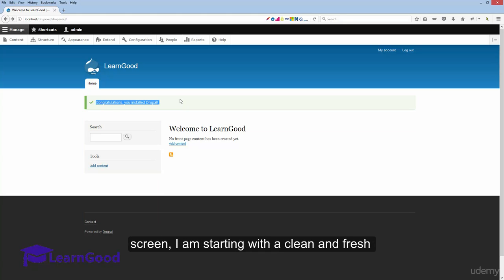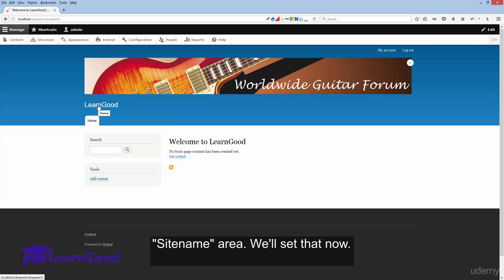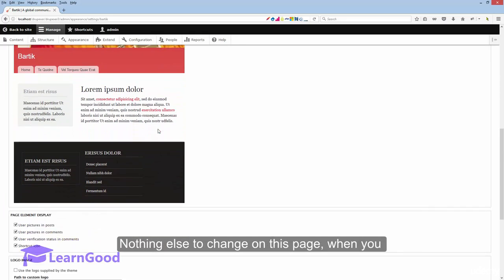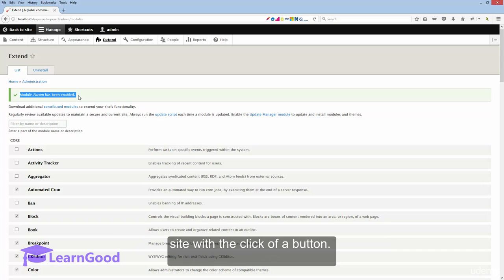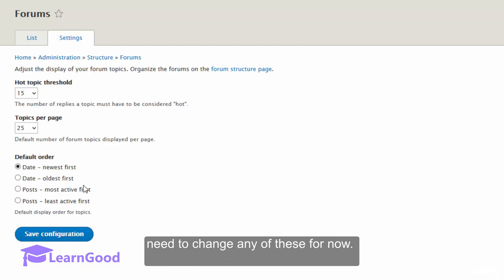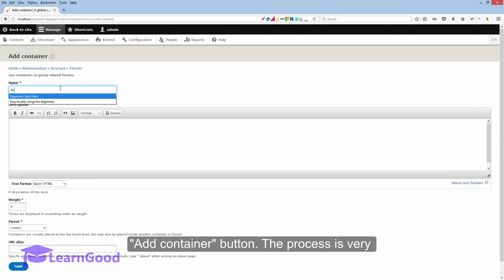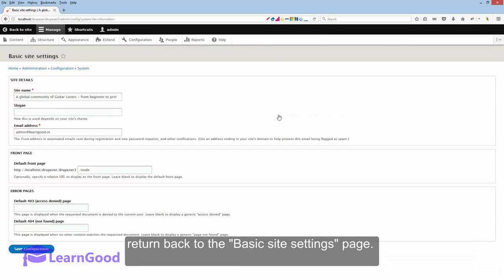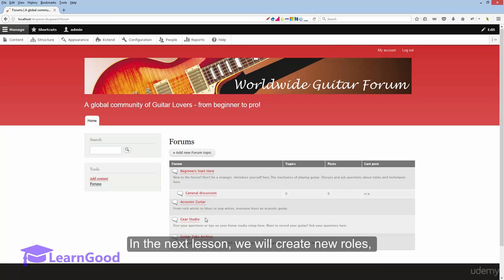3 Forum creation and user management